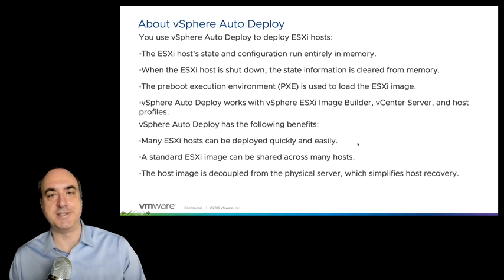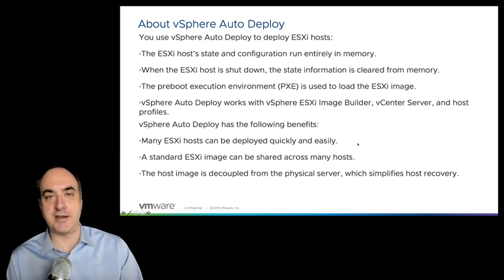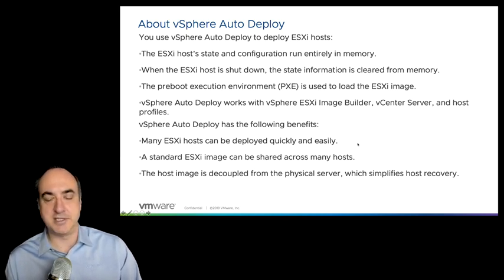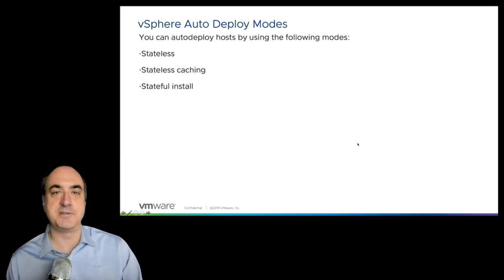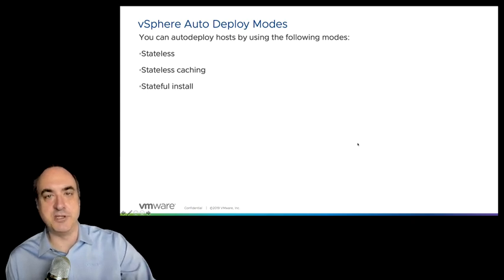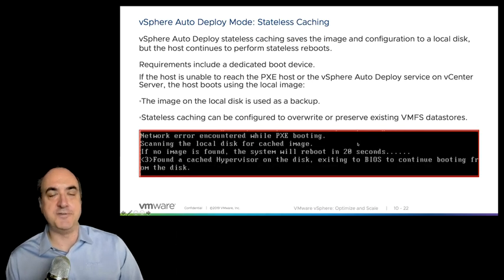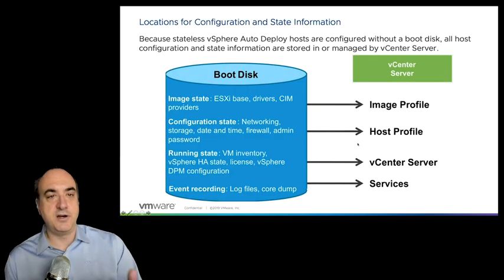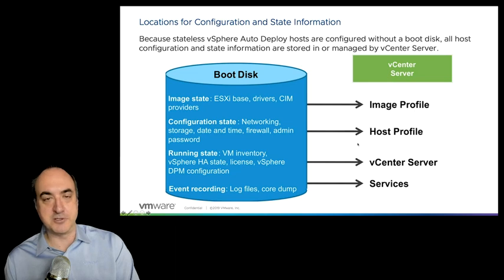95 Overview of vSphere Auto Deploy Part 1